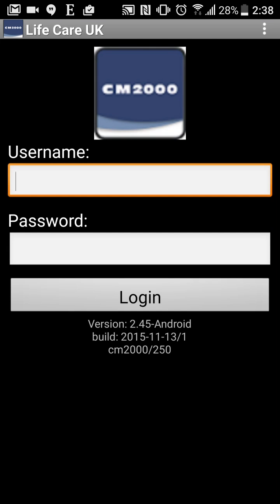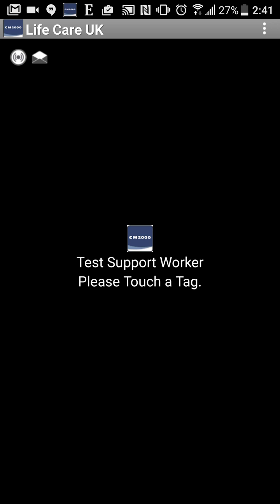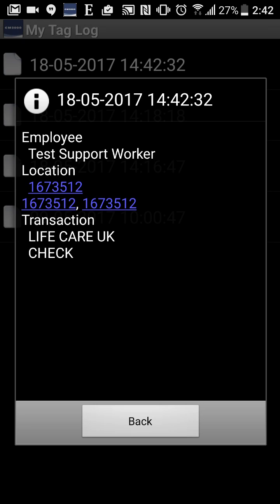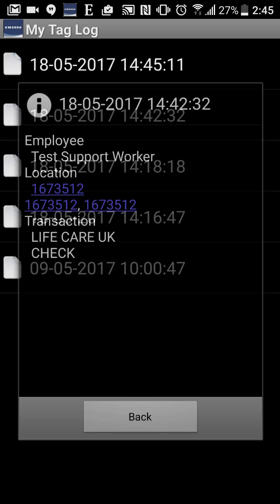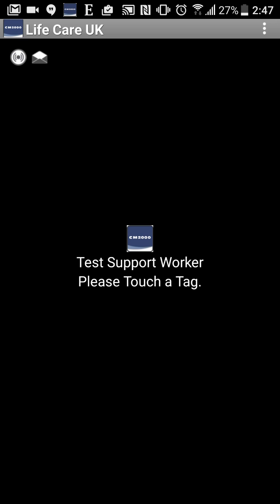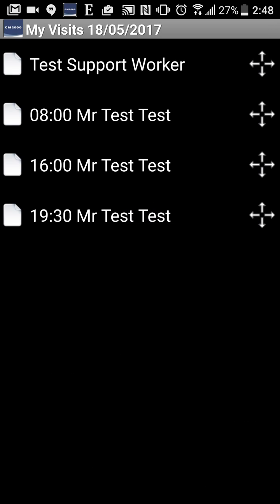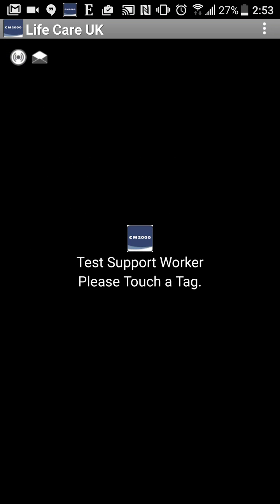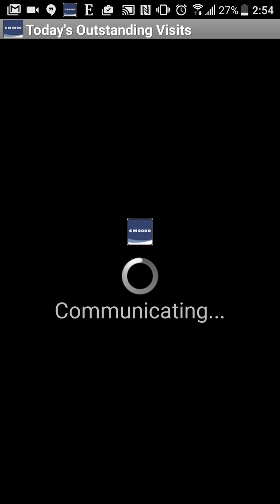CM2000 Checking tag log